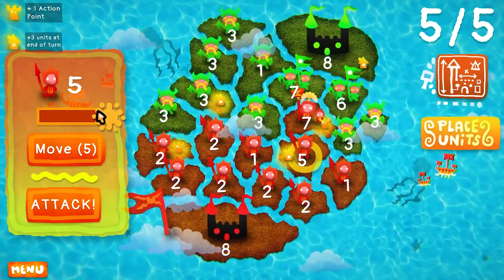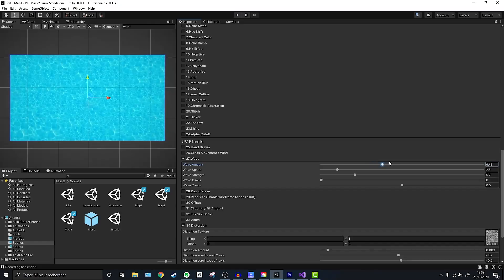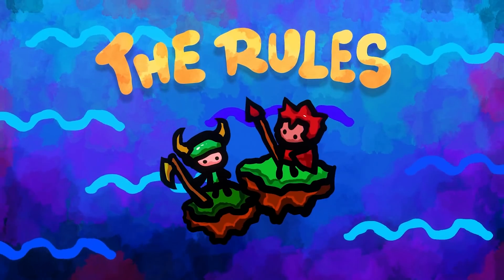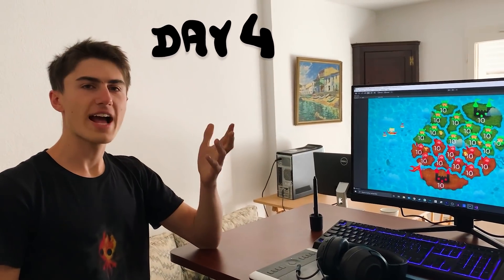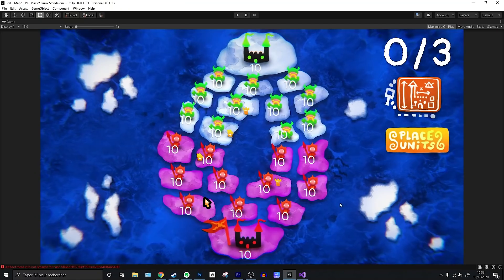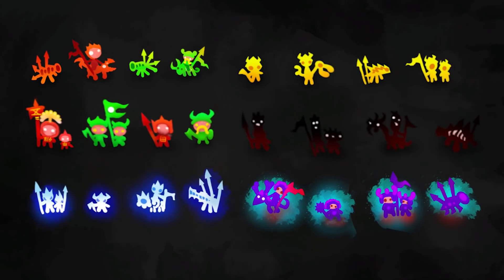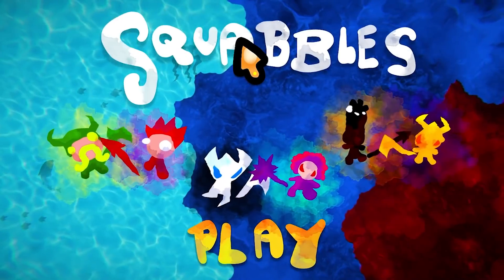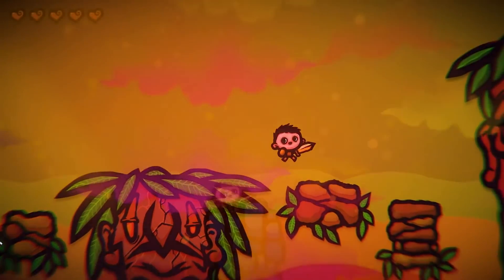1 Game, 2 Bros, 7 Days!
We share our 7 day journey creating Squabbles in Unity, a 2 player game of warfare, strategy and colorful mini armies!